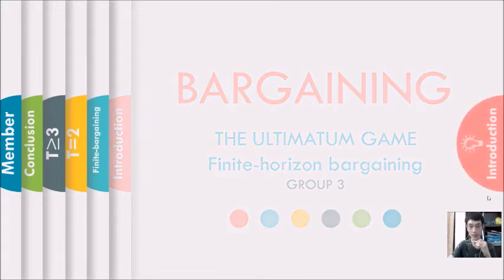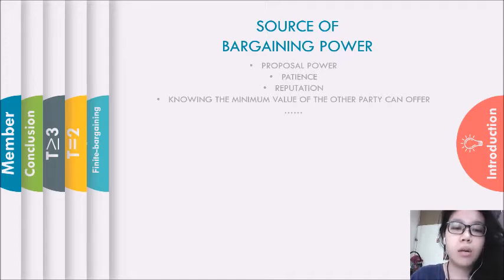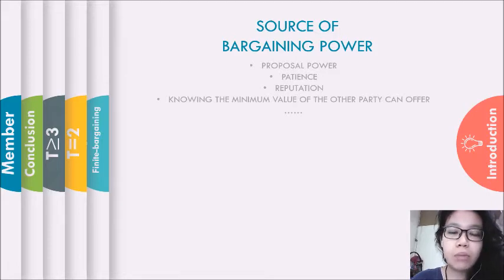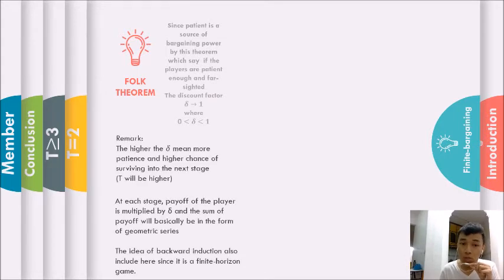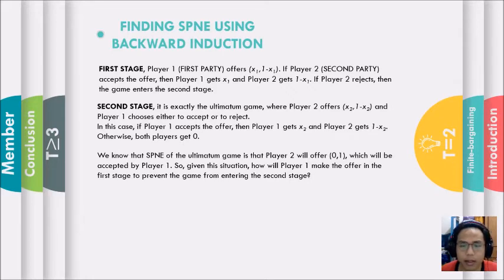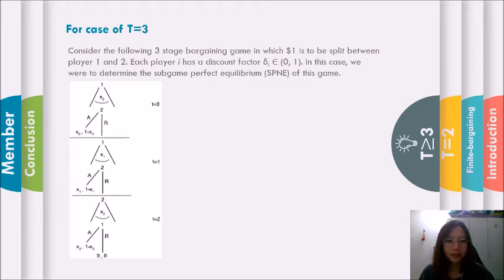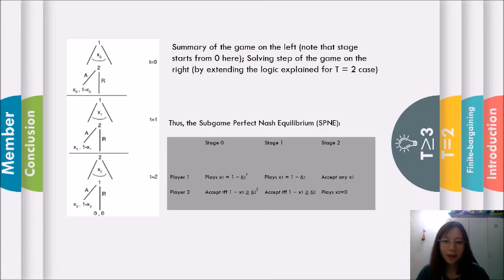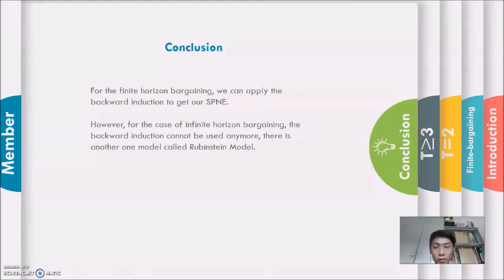Bargaining Game Group 3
Welcome to MSG455 Game Theory_Complete Information